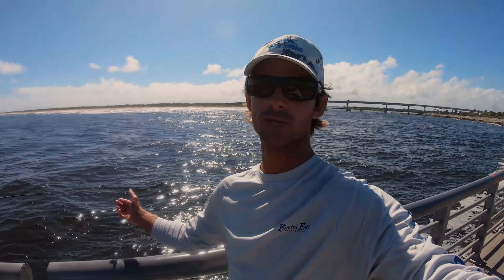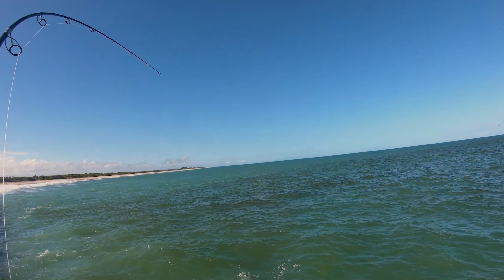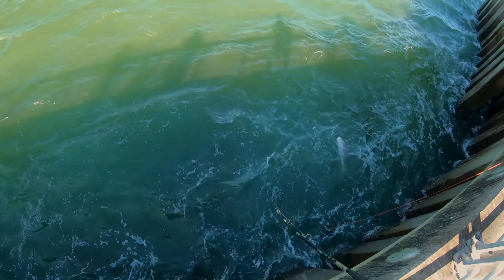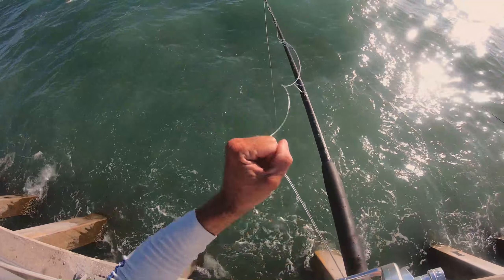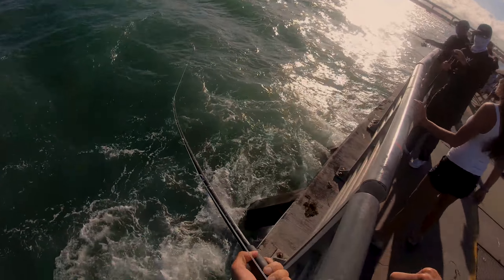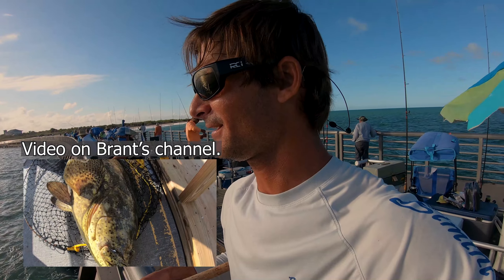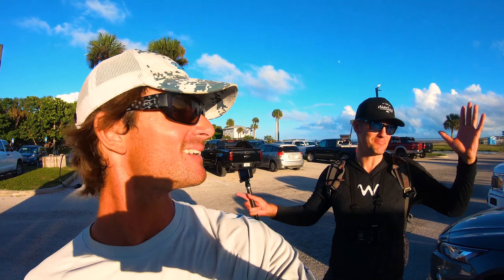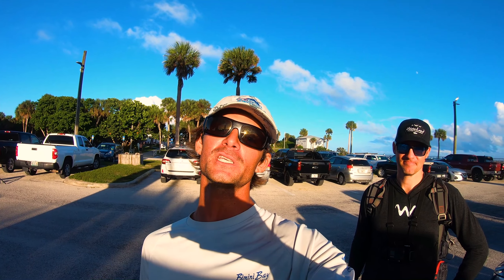I Used a Whole Bluefish for Bait - Instant Regret!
It was awesome teaming up with @AnglerUpTv  for the full inlet experience. Make sure you check out his channel to see what happened from his perspective.

Redfish Combo -
reel: Tsunami SaltX 6000
rod: Tsunami Carbon SaltX Surf Rod 9'6"
line: 20lb invisibraid
leader: 40lb Tsunami fluorocarbon
weight: 2oz egg sinker between 2 swivels
hook: 5/0 Owner mutu-light

Goliath/Shark reel -
reel: Maxel Oceanic 50W

TSUNAMI TACKLE
Bimini Bay Outfitters